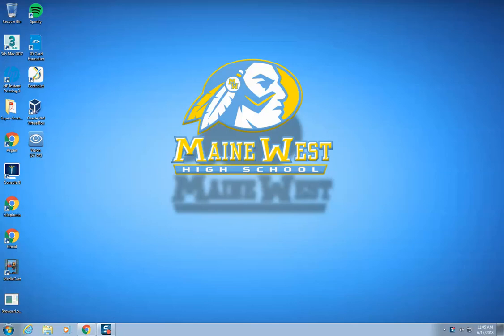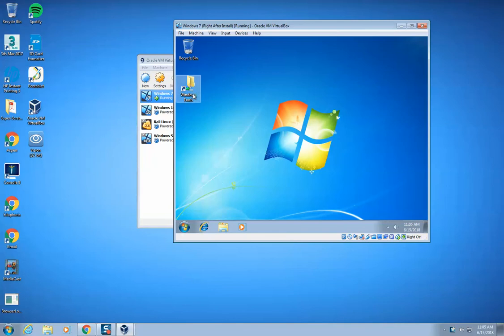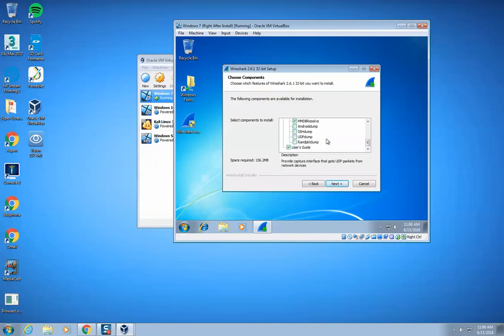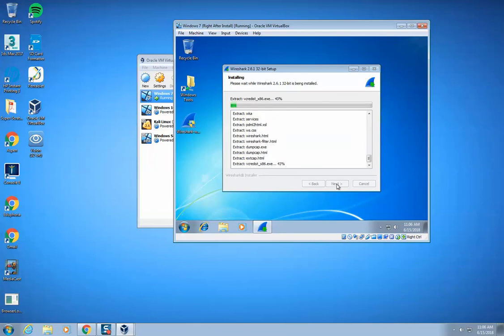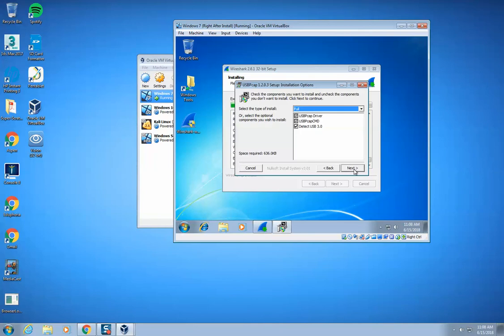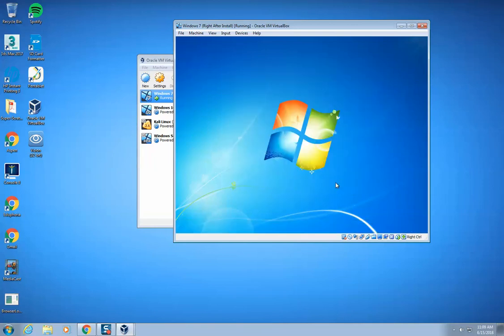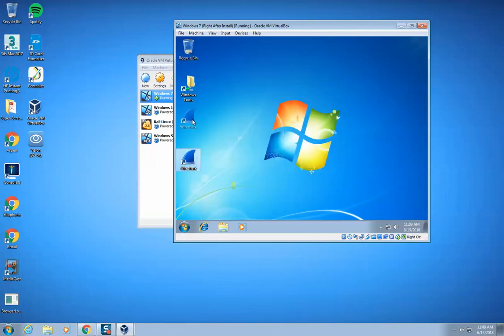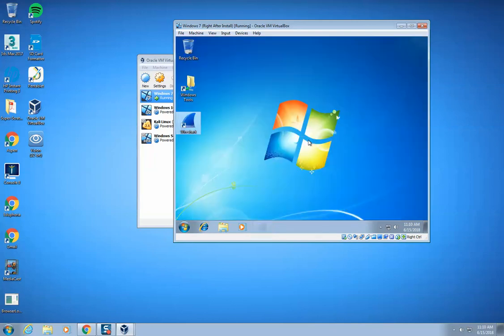Install Wireshark To Your Windows 7 VM